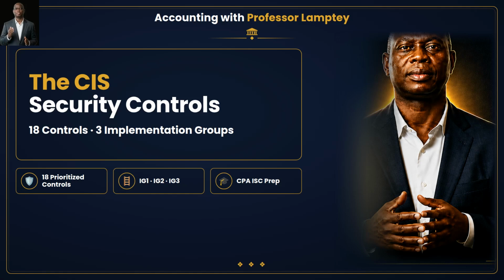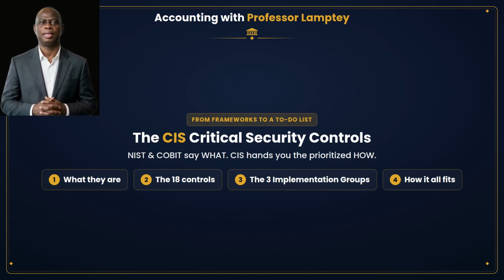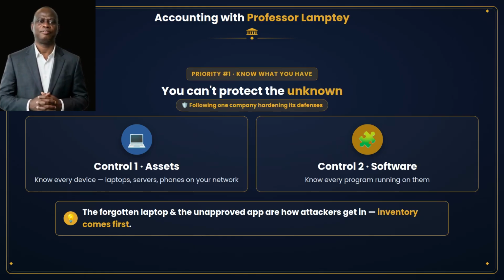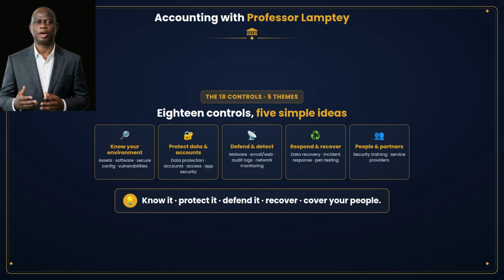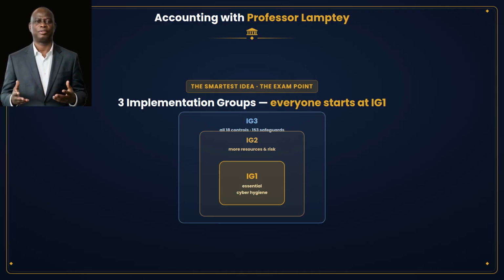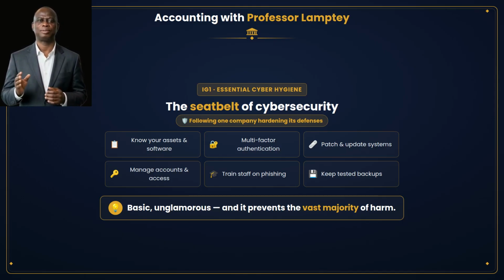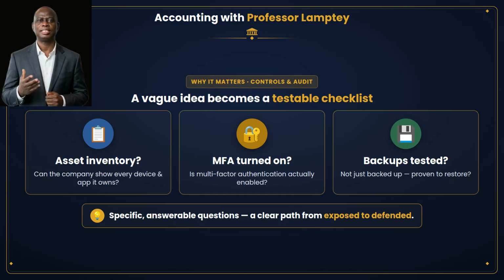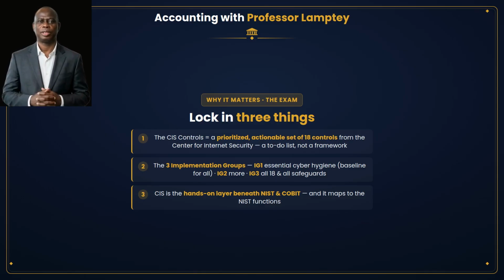CIS Critical Security Controls Explained | 18 Controls & 3 Implementation Groups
Most cyberattacks don't use some genius, movie-style hack. They walk in through the basics — an unpatched laptop nobody remembered, an old account nobody closed. You can't defend what you don't know you have. So what if there were a prioritized to-do list of exactly what to do first? There is — the CIS Controls.

In this video, Professor Lamptey breaks down the CIS Critical Security Controls: the 18 controls, the smart way they're grouped, and the three Implementation Groups that tell any organization exactly where to start — plus how it all fits with NIST and COBIT.

⏱️ Chapters
0:00  Attacks walk in through the basics
0:25  From frameworks to a to-do list
1:05  What are the CIS Controls?
2:10  Priority #1 — know what you have
3:15  The 18 controls, grouped into 5 themes
4:35  The 3 Implementation Groups (IG1, IG2, IG3)
5:50  IG1 — essential cyber hygiene
6:50  How CIS fits with NIST & COBIT
7:50  Why it matters for controls & audit
8:45  Why it matters & the exam
9:35  Recap & key takeaways

- What the CIS Critical Security Controls are — a prioritized, actionable to-do list, not a framework
- Why inventory comes first: you can't protect what you don't know you have
- The 18 controls grouped into 5 easy-to-remember themes
- The three Implementation Groups — IG1 (essential cyber hygiene for everyone), IG2, and IG3 (all 18 controls, all 153 safeguards)
- What essential cyber hygiene actually includes (MFA, patching, backups, training)
- How CIS is the hands-on layer beneath NIST and COBIT — and maps to the NIST functions
- Why a prioritized control list gives auditors specific, testable questions

Perfect for accounting students, AIS (Accounting Information Systems) courses, and anyone preparing for the CPA exam — especially the ISC (Information Systems & Controls) section.

▶️ Next up: IT Infrastructure & Networks — the systems these controls protect.